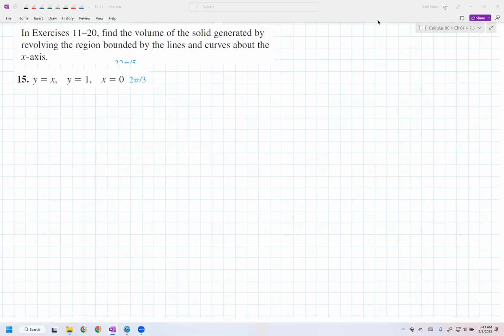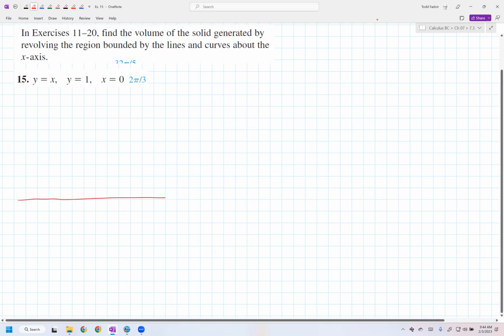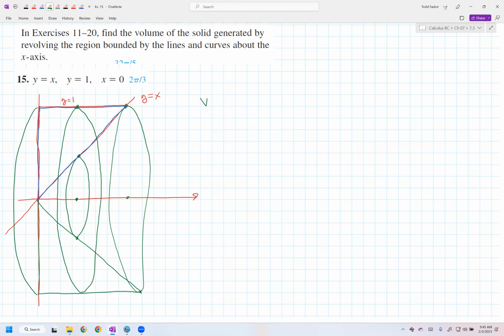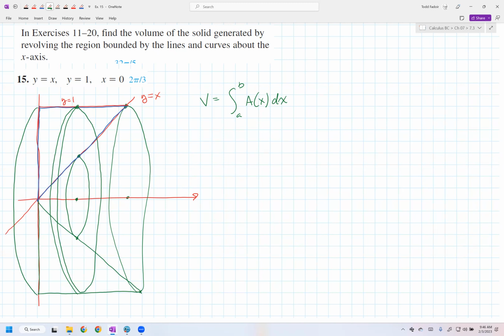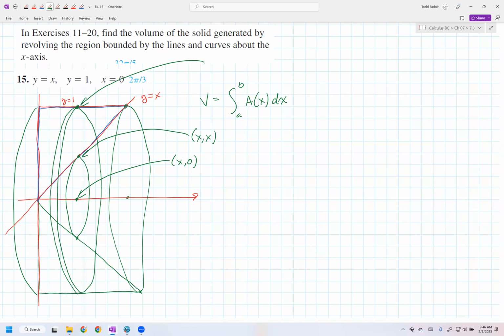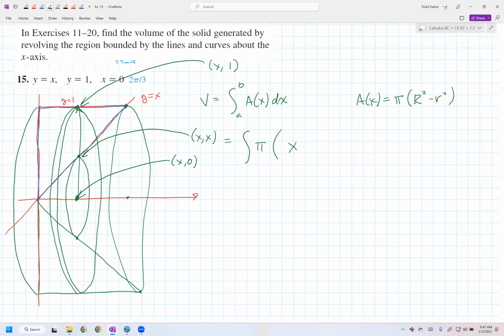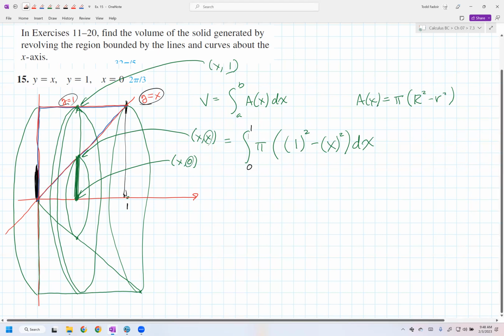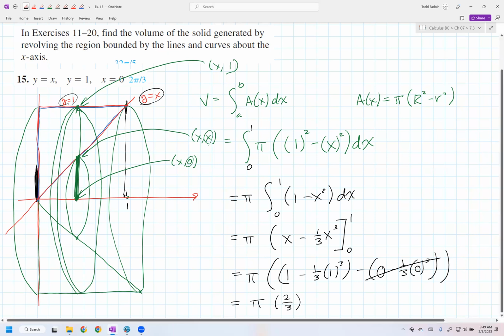fdwk3e 07 03 hw 15